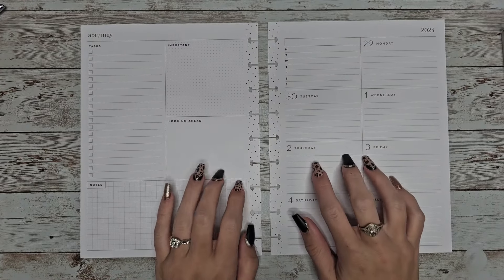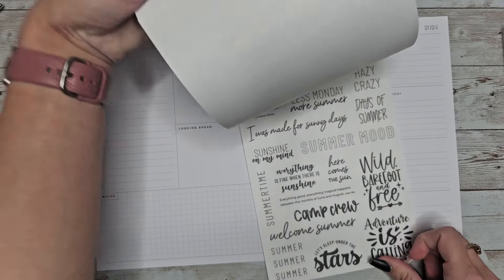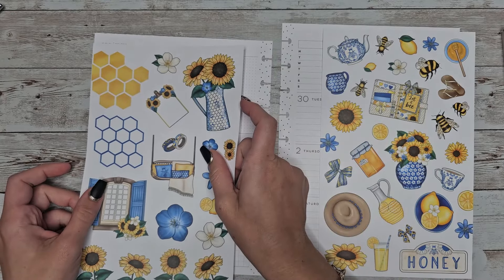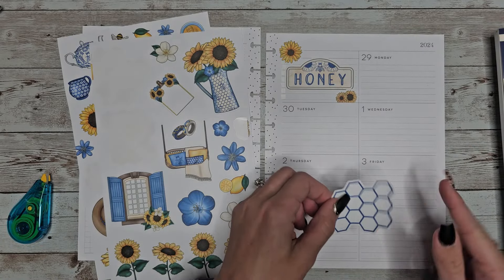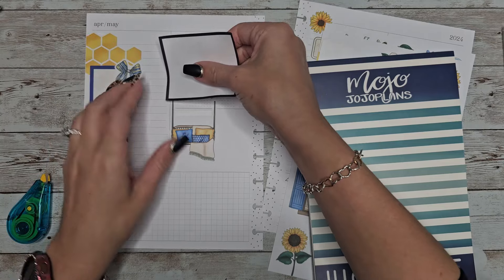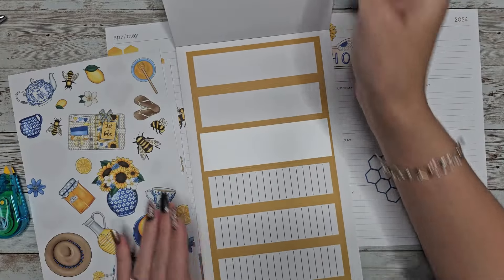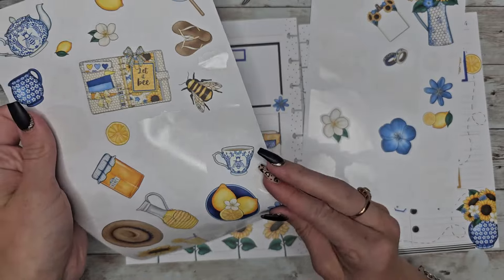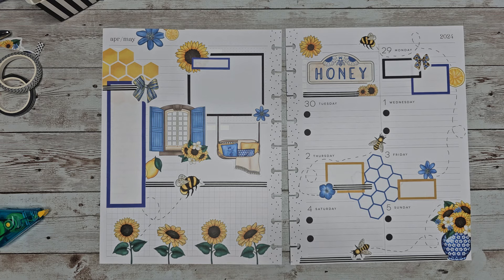Plan With Me | The Happy Planner | Dashboard | Live.Love.Posh Summer Elements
Supplies  Used:
Summer Elements - Live.Love.Posh (shop link below)